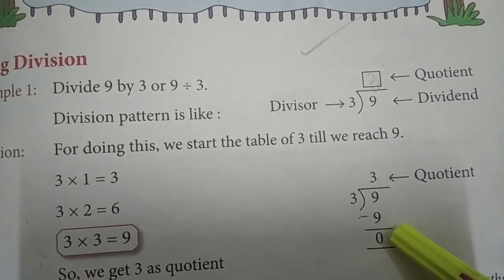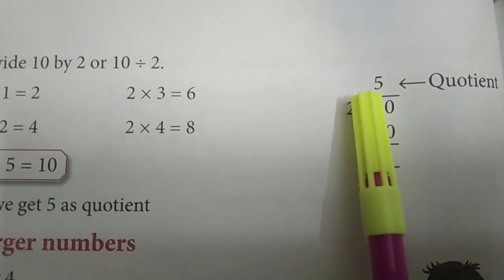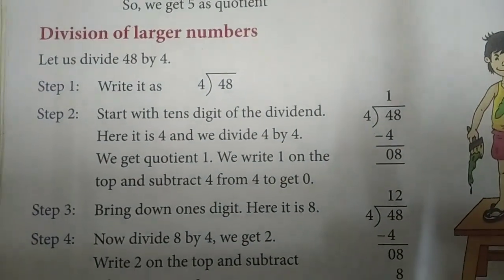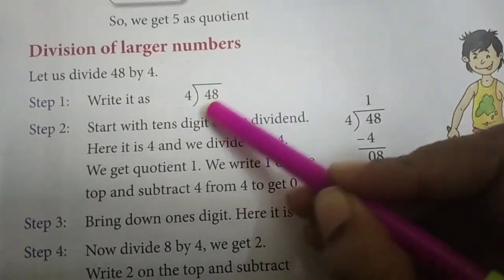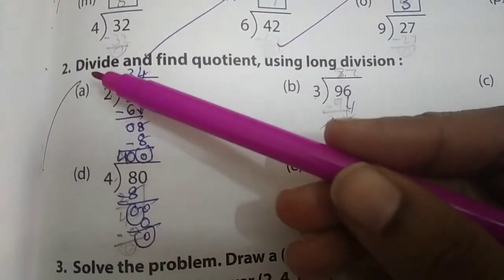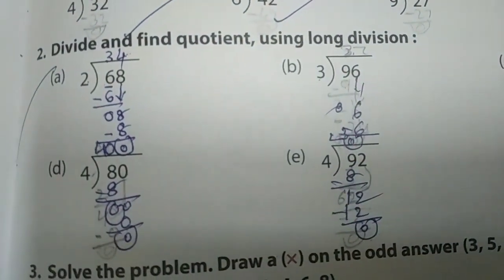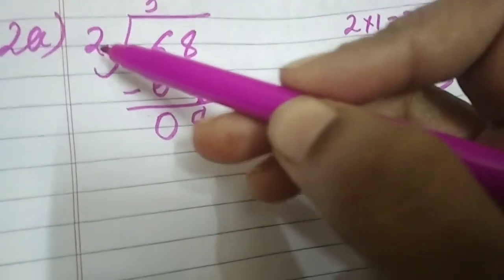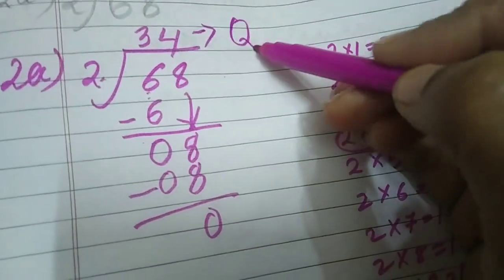Class 2 Maths Exercise 5.4 Q2 Long division of larger numbers